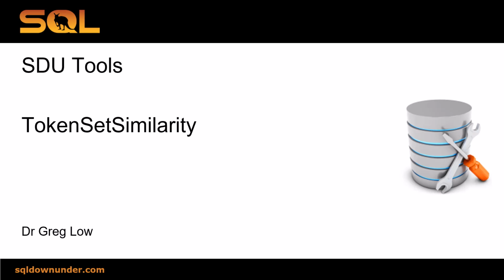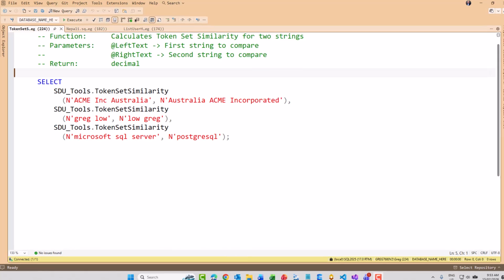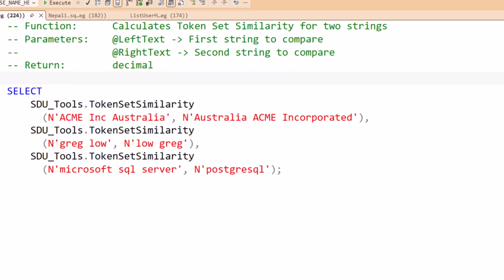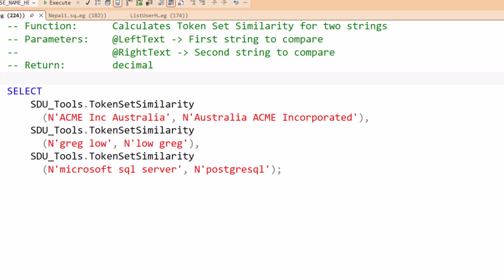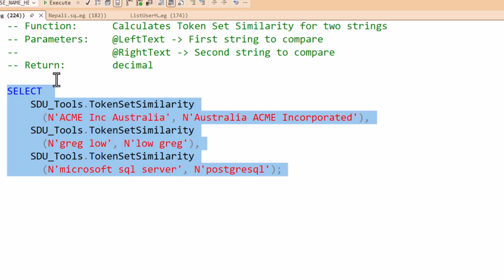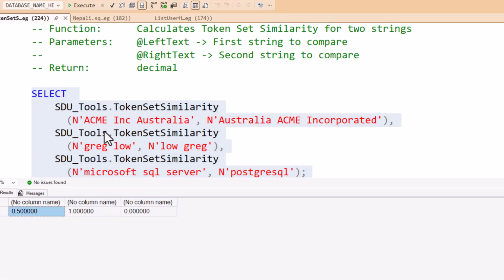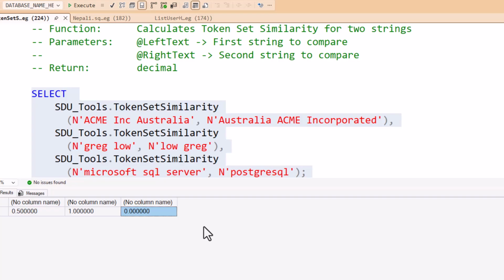SDU Tools 166 Token Set Similarity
SDU Tools are free tools and provide example T-SQL code for SQL Server developers and DBAs. This function calculates token set similarity for two strings. It answers the question: Do these two strings contain mostly the same words, even if the order, spacing, or repetition differs? It is useful where word order varies, or extra or missing words are common. It can also help where character-level typos are less important than the presence of words. It is order-insensitive (which is good for names and titles) and is intentionally set-based (so duplicates don't increase similarity). For token-weighting (downplaying common words like pty, ltd, inc), you might consider adding a stop-word table and filtering tokens before insert. It returns NULL on NULL or empty string input. This function is computationally intensive. If you have large volumes of data to compare, consider modifying it to a table-valued function.